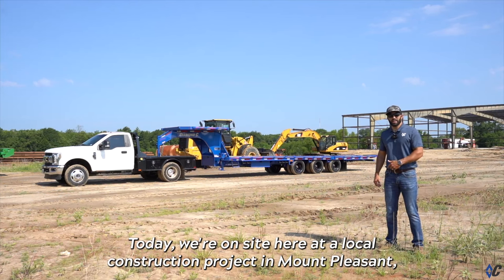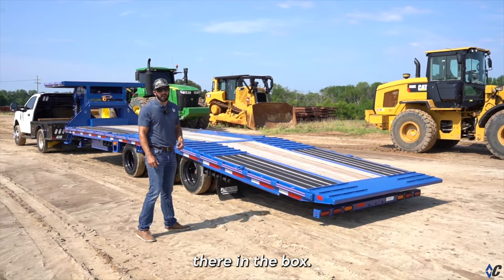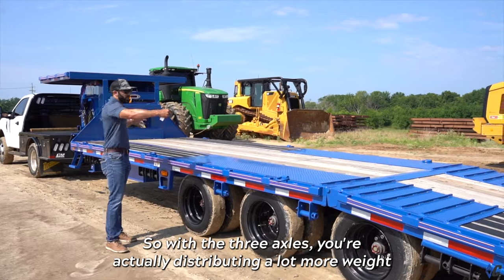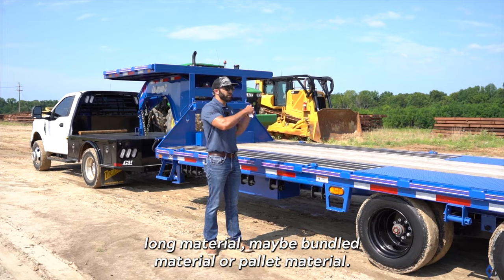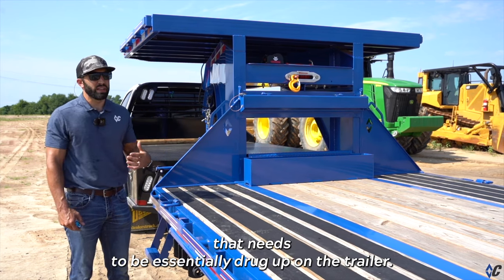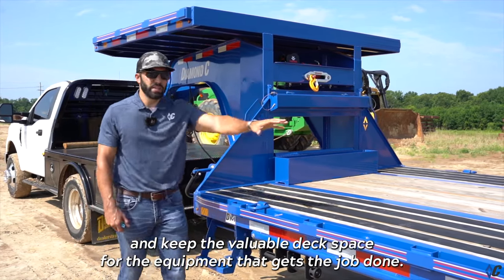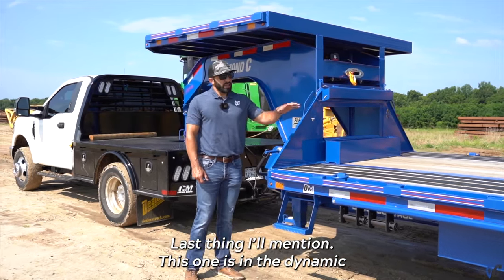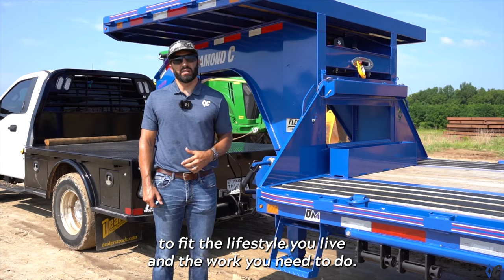FMAX312 Walk Around | Gooseneck | Diamond C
Diving into the FMAX312 at a local Mount Pleasant construction site! 🚧 Join the TrailerNerd for an in-depth walk around of this gooseneck, featuring its hydraulic dovetail, 17.5 wheel and tire package, slide tracks, and more. 😎 This trailer was purpose-built to handle heavy-duty construction equipment like skid steers, dozers, and excavators. 💪

We're giving away a Pacesetter edition LPT Dump Trailer + a tour of Diamond C Trailers. 🙌